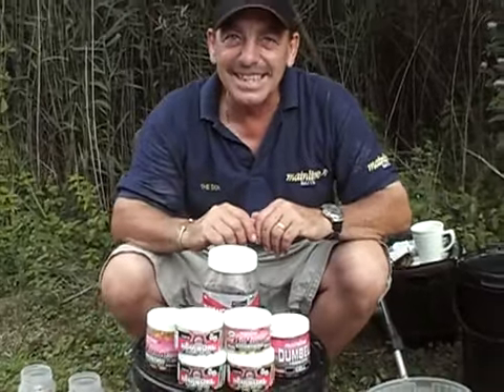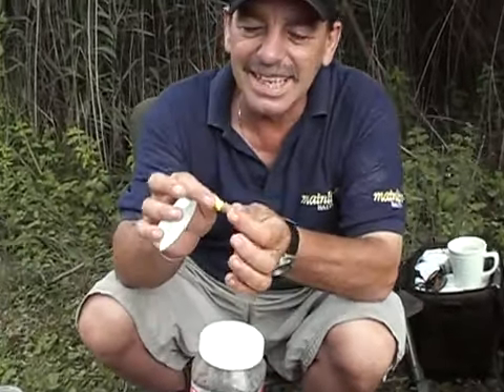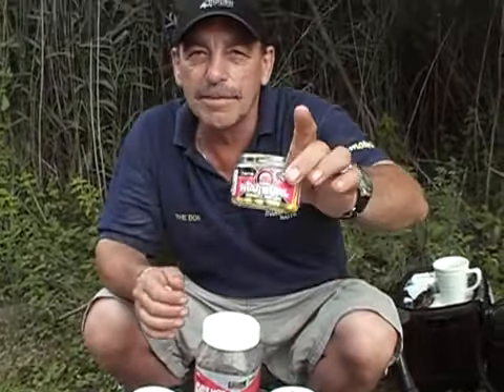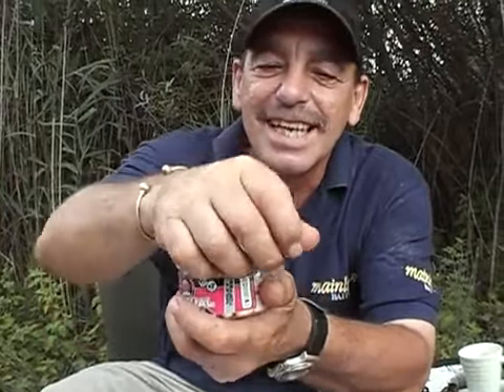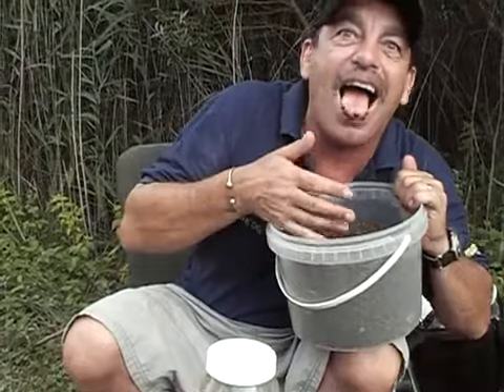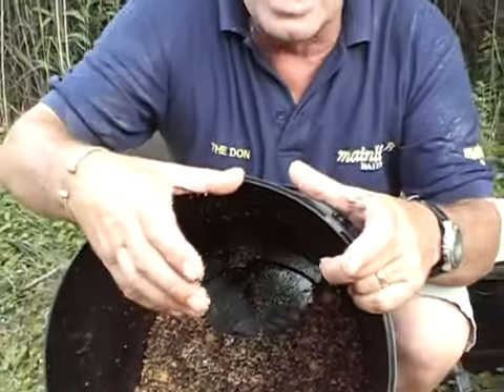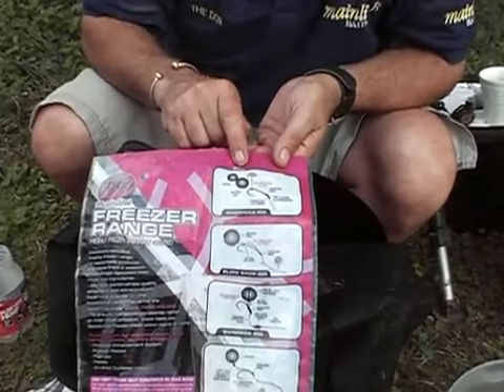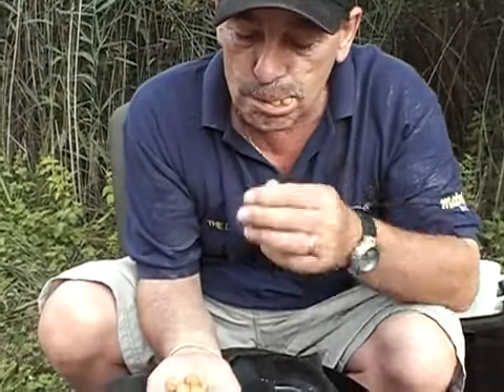Derek Ritchie Exceluje!!